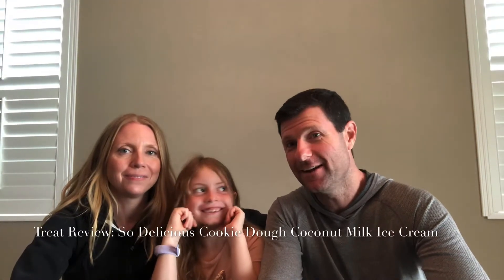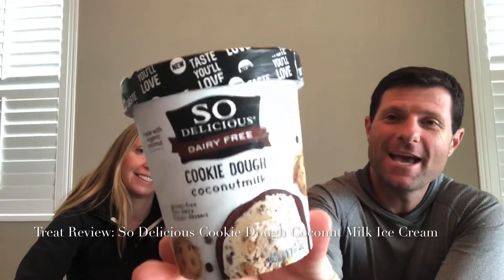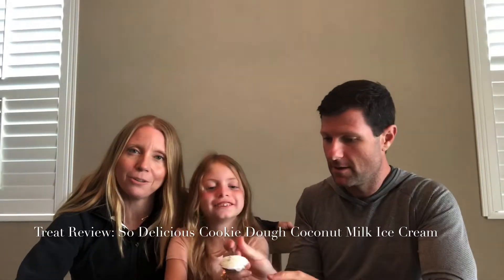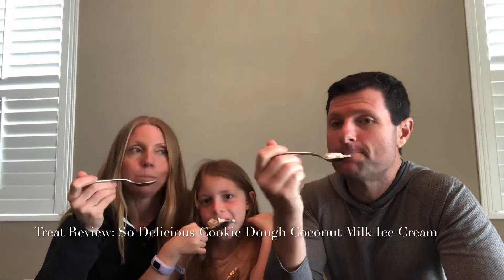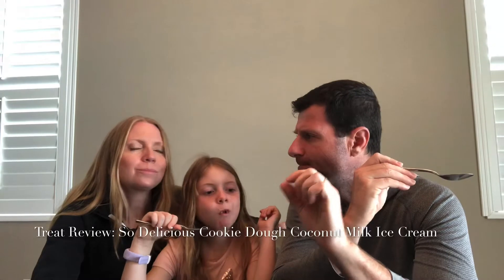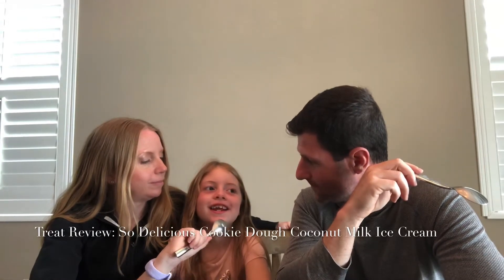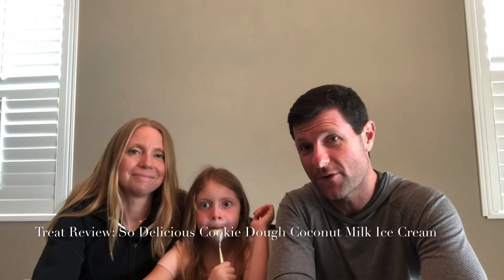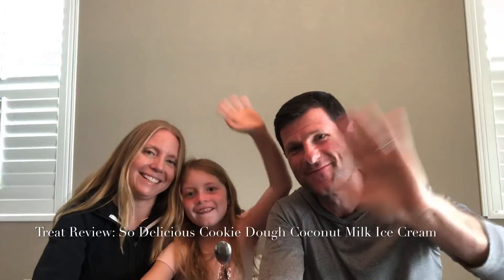Family Treat Review: So Delicious Cookie Dough Coconut Milk Ice Cream Gluten Free Dairy Free GF DF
This one WAS So Delicious! I had a hard time believing that it was gluten free, because the cookie dough was so good. It’s gluten free though, and definitely worth trying if you are GF and DF and miss cookie dough anything!